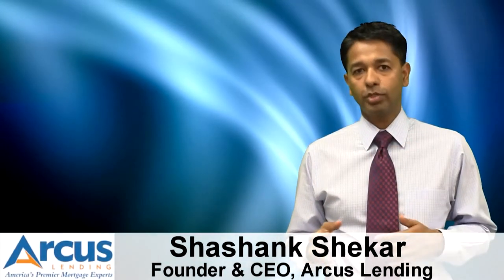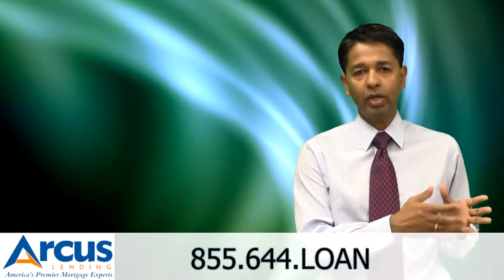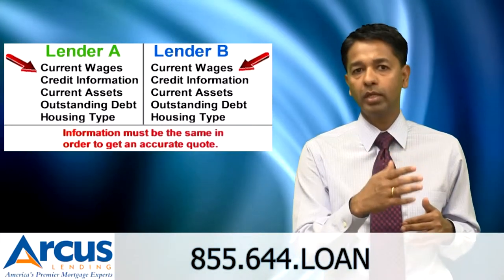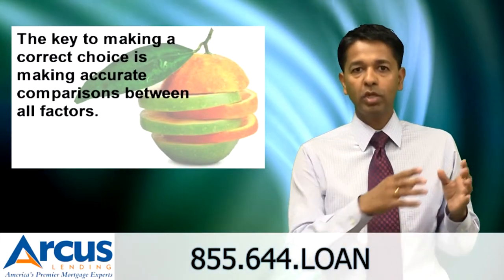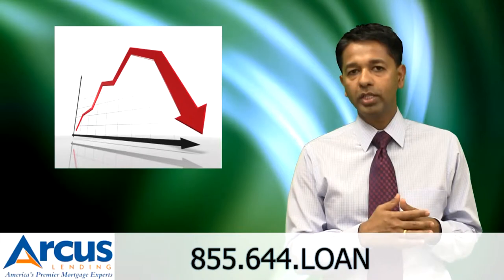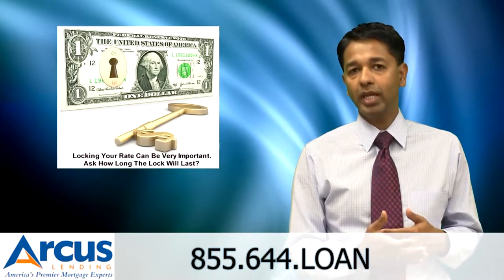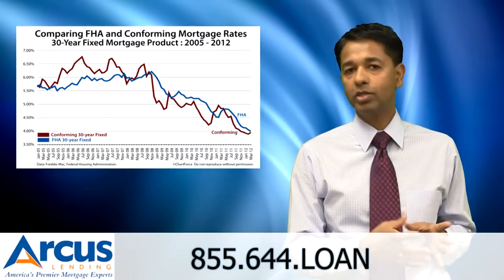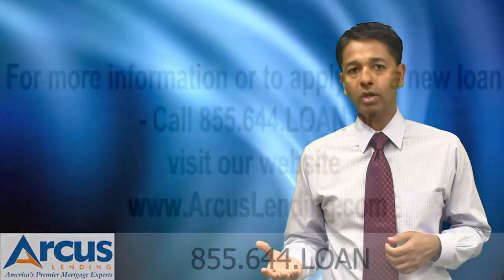How to shop for the best mortgage rate?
How do you shop for the best mortgage rate? California Mortgage Lender Shashank Shekhar explain how to shop mortgage rates like a pro.